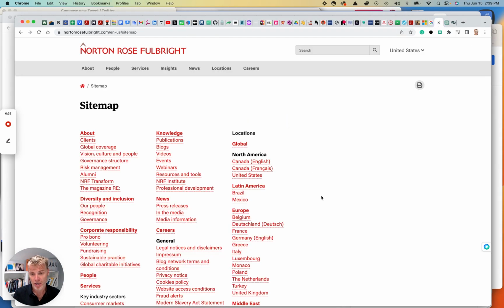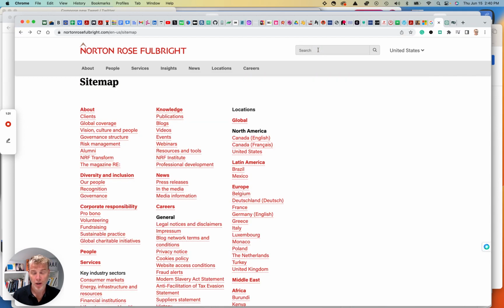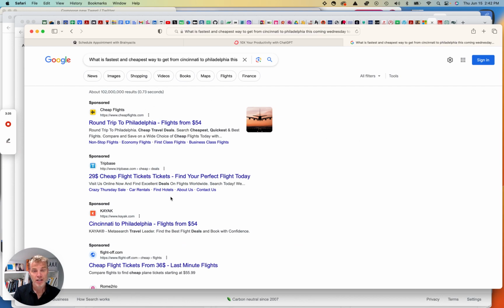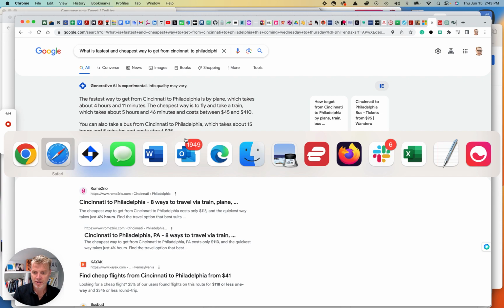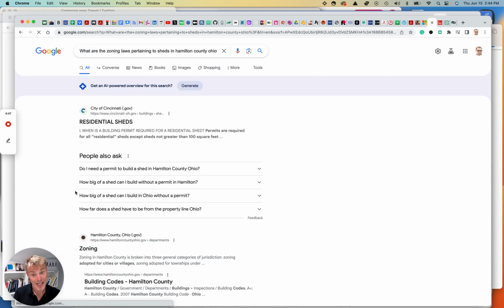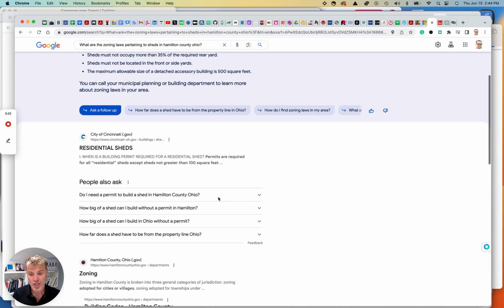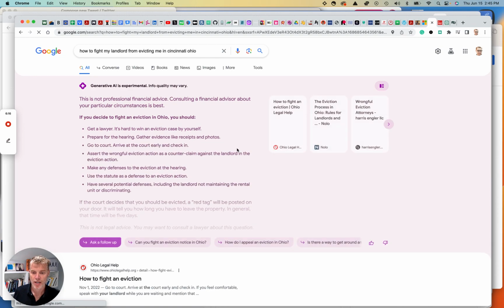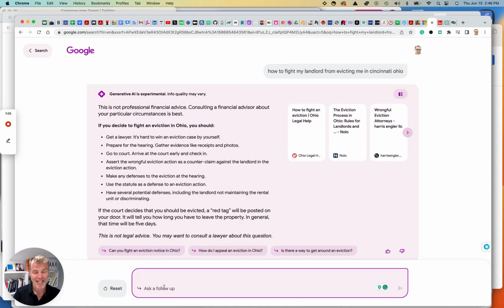100 Day Challenge to Build Your Firms Website ChatGPT Plugin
Organizations are using ChatGPT plugins as a way to improve the search function on their websites. Most websites have a search function - and most stink. But with ChatGPT, you now have a way to 10x the search capability so your customers and employees can actually find things fast and intuitively using the power of generative AI.

So here I challenge law firms to take the next 100 days to build one. It is a low-risk, small-scale, experiment that will yield extensive learning and value.